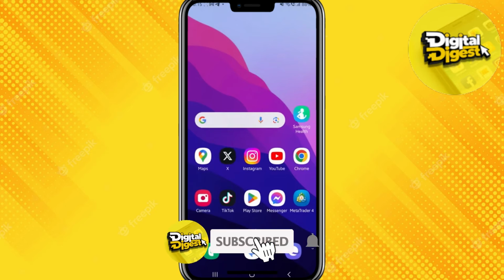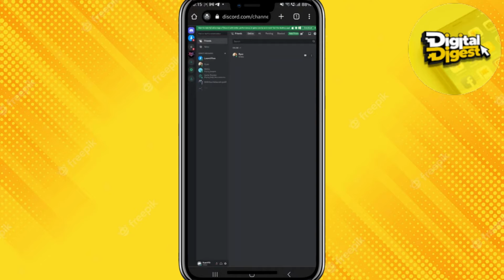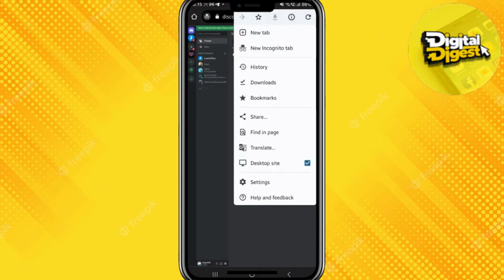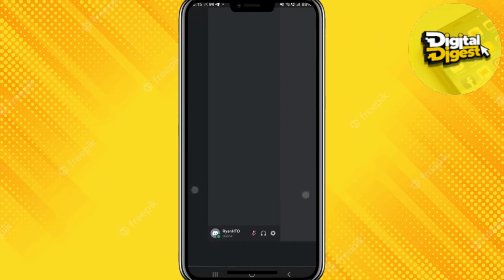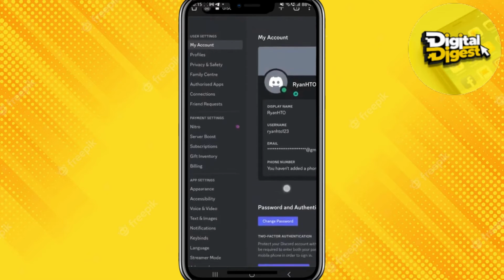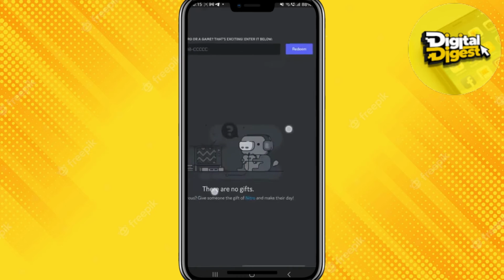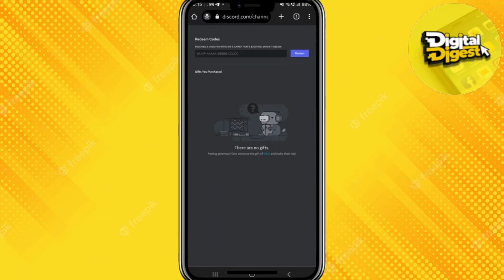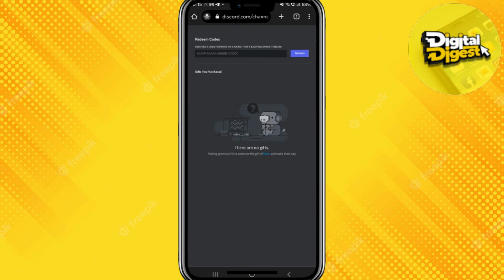How to Redeem Discord Nitro Code! (Quick & Easy)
How to Redeem Discord Nitro Code

Learn how to redeem a Discord Nitro code quickly and easily in this step-by-step tutorial. Get access to premium features and perks on Discord today!